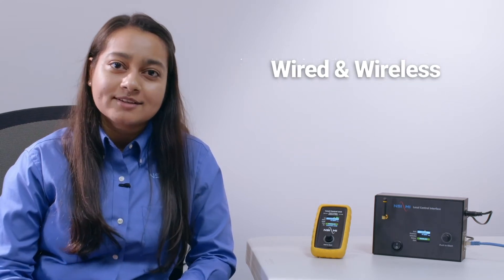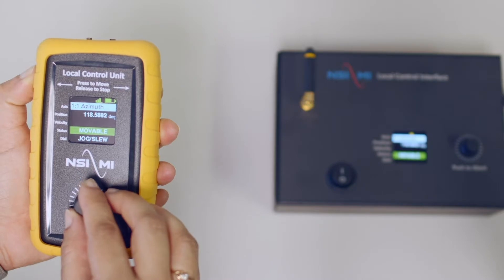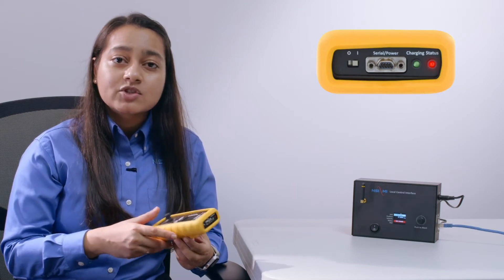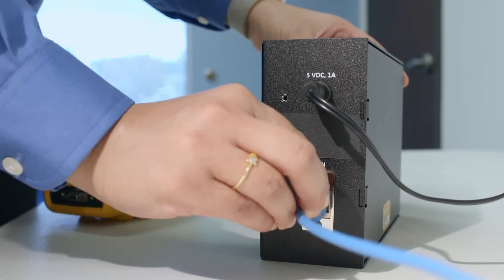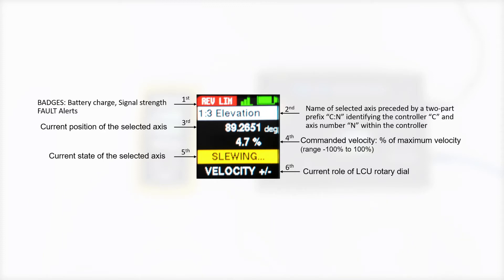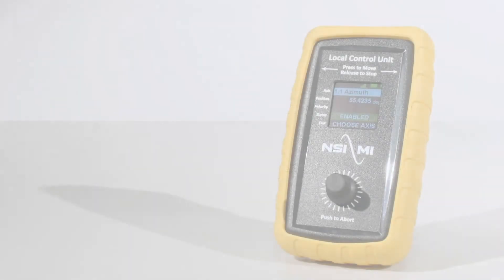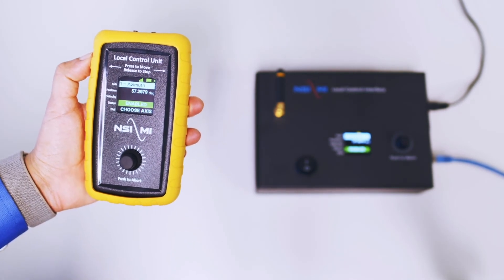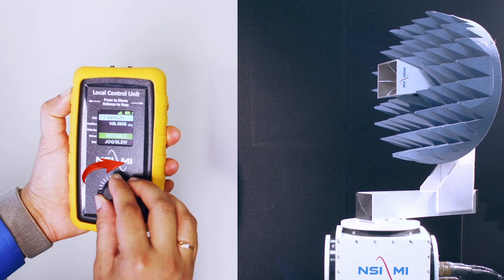Local Control Unit Controller Set Guide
The NSI-MI Local Control Unit Controller Set (ELE-IPC-LCU) is designed to provide local operator control at the positioner. The LCU Controller Set consists of a handheld Local Control Unit (LCU) and a desktop or rack-mountable Local Control Interface (LCI) unit. The handheld LCU allows the user the flexibility to be at or near the positioner while moving the axis. The handheld LCU supports the displaying of axes information for up to four connected ELE-IPC controllers including position and/or velocity of a selected axis.